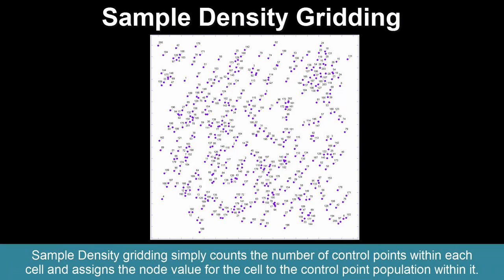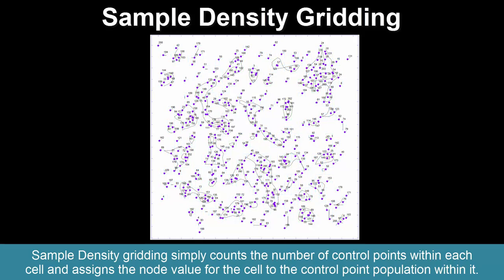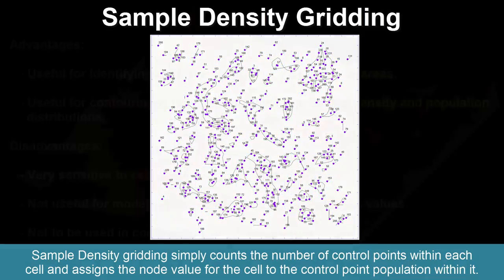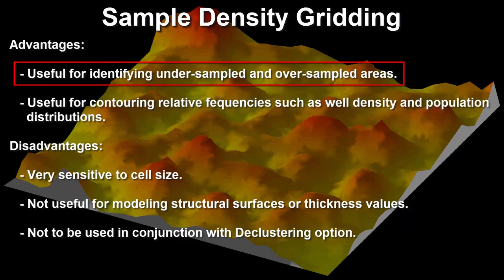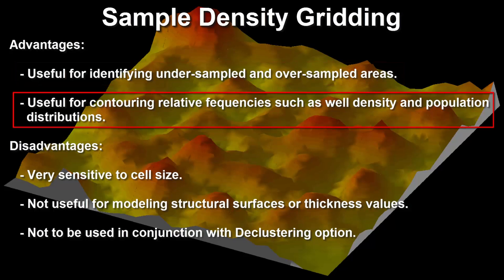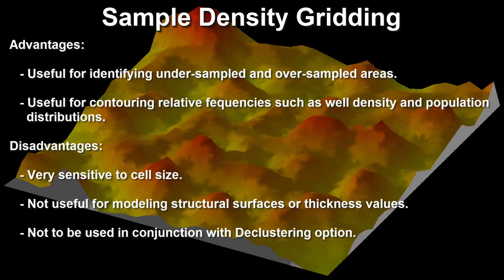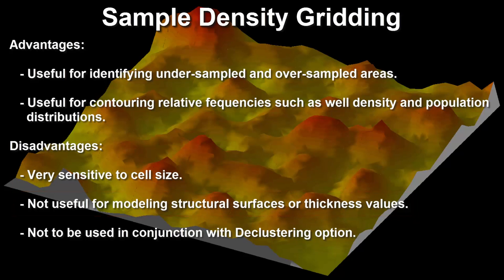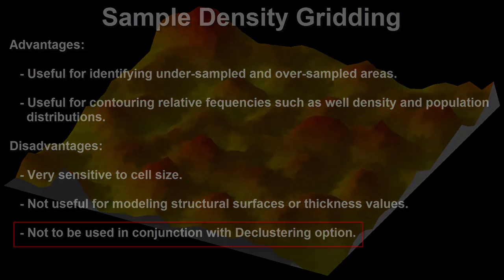(RTR 2.1.1.9) Sample Density Gridding